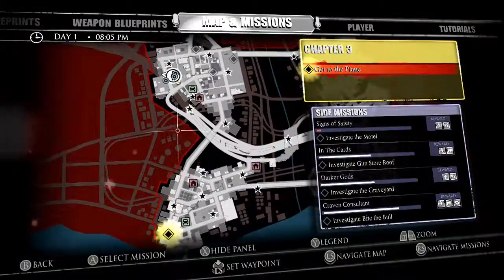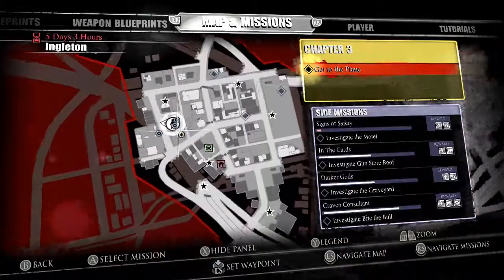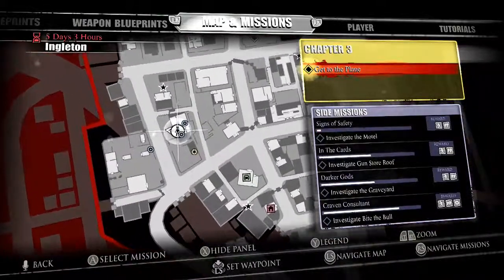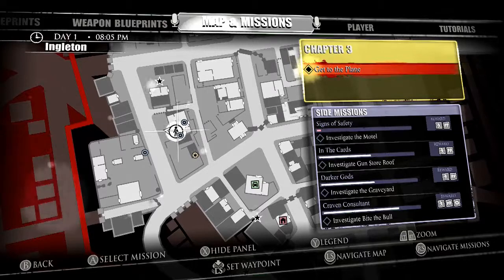Dead Rising 3 Blueprint Locations Ep. 7: Junk Truck AND Fire Arrows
My official Instagram: XpectXtreme
My Official Skype: XpectXtreme